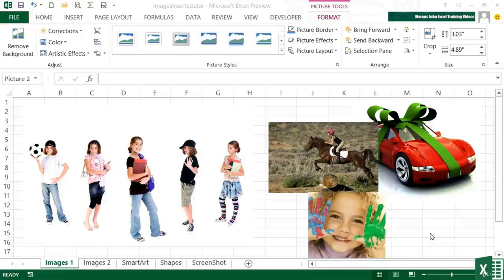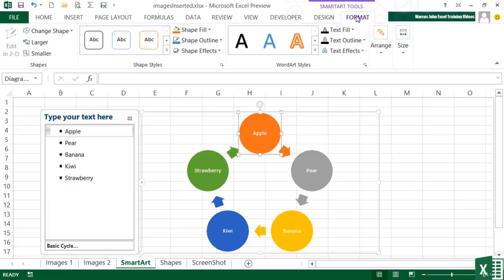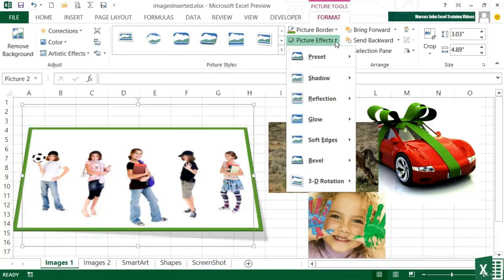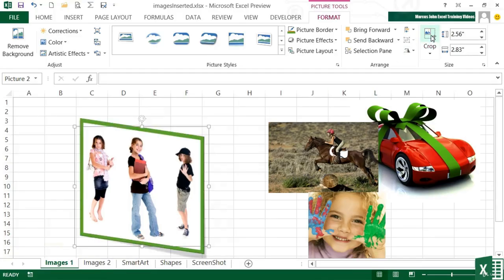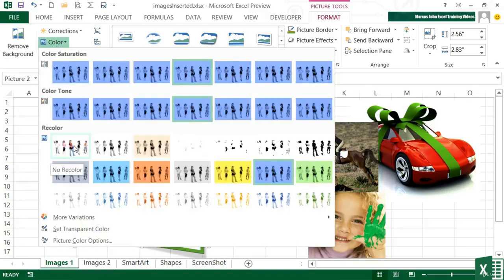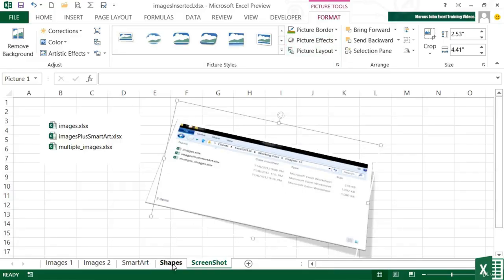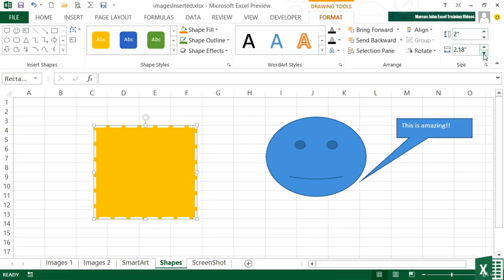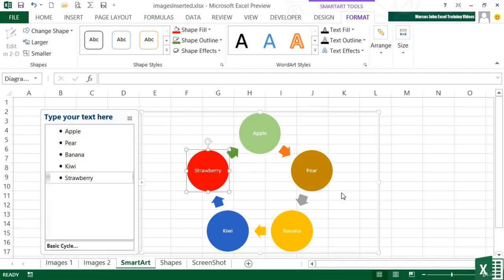How to Format Graphical Objects in Excel | Excel Tips & Tricks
This video covers:
Learn how to format graphical objects in Excel.
This video shows how to customize shapes, icons, images, and text boxes using fill colors, outlines, effects, shadows, and alignment options.
A helpful skill for creating polished dashboards, reports, and visually appealing worksheets.

🎓 What You Will Learn in This Video:
✔ Step-by-step explanation